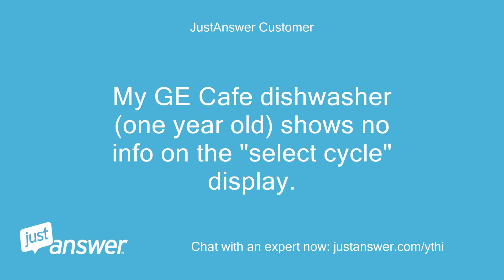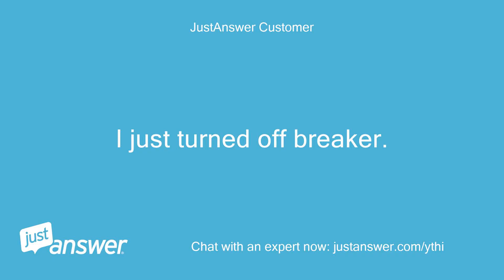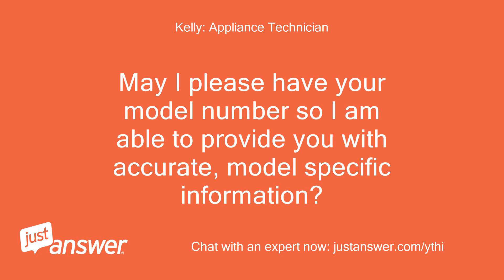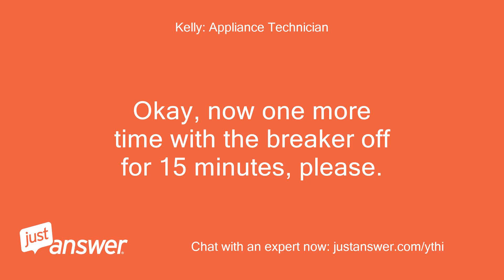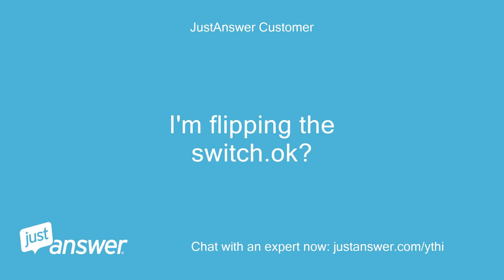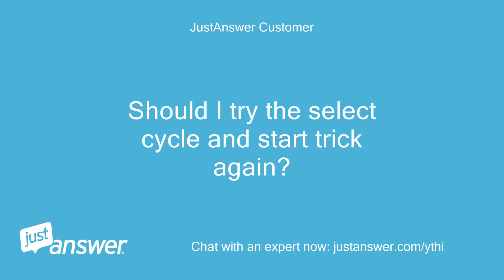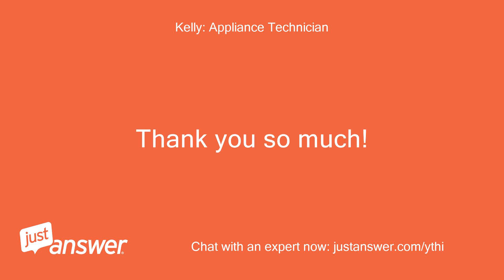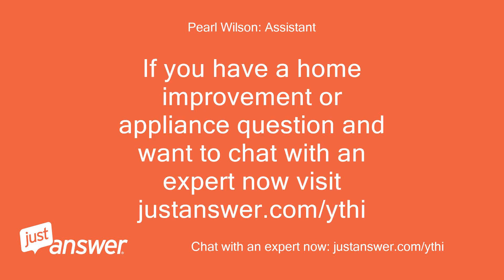My GE Cafe dishwasher (one year old) shows no info on the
JustAnswer Customer: My GE Cafe dishwasher (one year old) shows no info on the "select cycle" display.
JustAnswer Customer: It's blank.
JustAnswer Customer: Any ideas out there?
Kelly: Appliance Technician: Turn the breaker off to the machine for    at least 15 minutes    to reset the control.
Kelly: Appliance Technician: Any change when turned back on?
JustAnswer Customer: Let me turn off breaker
Kelly: Appliance Technician: Thank you!
JustAnswer Customer: I just turned off breaker.
JustAnswer Customer: I think.
JustAnswer Customer: Let's give it a few minutes.
JustAnswer Customer: Are you still there.?
Kelly: Appliance Technician: Yes, please allow 15 minutes with the breaker off.
JustAnswer Customer: Ok.
JustAnswer Customer: Stand by
JustAnswer Customer: I kinda cheated and only waited 11 minutes.
JustAnswer Customer: And it's still a blank screen.
JustAnswer Customer: Should I try for more patience.?
Kelly: Appliance Technician: May I please have your model number so I am able to provide you with accurate, model specific information?
JustAnswer Customer: CDT725SSF4SS
Kelly: Appliance Technician: Press and hold the Cycle Select and Start pads simultaneously for 5 seconds.
Kelly: Appliance Technician: What does the display do?
JustAnswer Customer: Everything blinked for a few seconds
JustAnswer Customer: Should I call you?
Kelly: Appliance Technician: Did the display come on?
JustAnswer Customer: No.
JustAnswer Customer: It's still blank but backlit.
Kelly: Appliance Technician: Okay, now one more time with the breaker off for 15 minutes, please.
JustAnswer Customer: Ok.
JustAnswer Customer: Turning off breaker and praying for patience.
Kelly: Appliance Technician: LOL, thank you.
JustAnswer Customer: Ok.
JustAnswer Customer: It's been 15 minutes.
JustAnswer Customer: I'm flipping the switch.ok?
Kelly: Appliance Technician: It's a go!
Kelly: Appliance Technician: :-)
JustAnswer Customer: Still nothing except a blank screen.
JustAnswer Customer: Should I try the select cycle and start trick again?
Kelly: Appliance Technician: You can but it probably won't matter.
Kelly: Appliance Technician: How old is this machine exactly?
JustAnswer Customer: It was installed in April of 2015
Kelly: Appliance Technician: Oh man, okay.
Kelly: Appliance Technician: I was hoping closer to a year.
Kelly: Appliance Technician: There is likely no chance of getting them to pay for it.
Kelly: Appliance Technician: I believe the main control will need to be replaced.
Kelly: Appliance Technician: The main control is shown as number 750 in the diagram at the link below and is mounted below the tub.
Kelly: Appliance Technician: CLICK HERE     The link below is to the part you will need.
Kelly: Appliance Technician: CLICK HERE        All connections simply unplug and plug in making for an easy replacement.
Kelly: Appliance Technician: Please let me know if you have additional questions, I am here to help!
JustAnswer Customer: Well hell.
JustAnswer Customer: I tried the trick and nothing.
JustAnswer Customer: All the controls work and everything beeps appropriately when pushed.just not able to select cycle.
Kelly: Appliance Technician: Yeah, at least the control is not $300!
JustAnswer Customer: Ok.
JustAnswer Customer: Thank you so much.
JustAnswer Customer: I appreciate your time and effort.
JustAnswer Customer: Where can I give you a high rating?
Kelly: Appliance Technician: At the top of the page are stars, thank you so much!